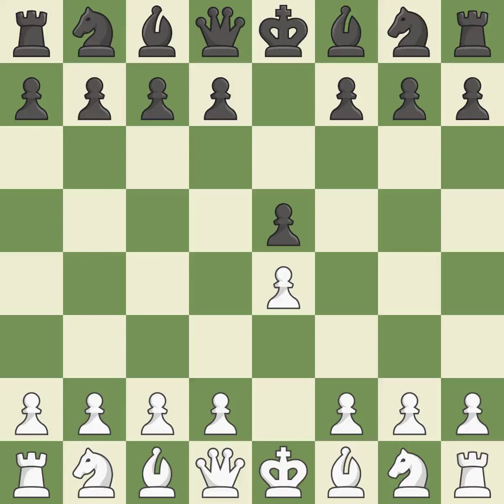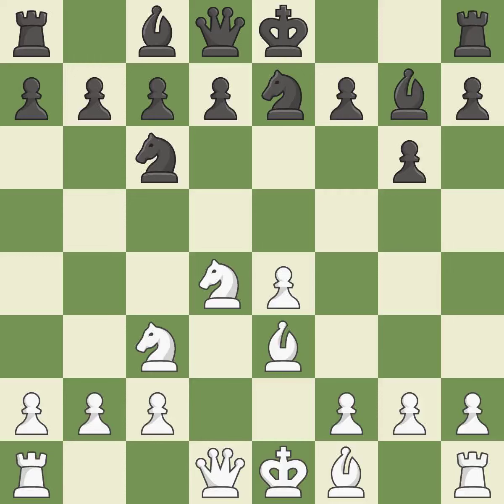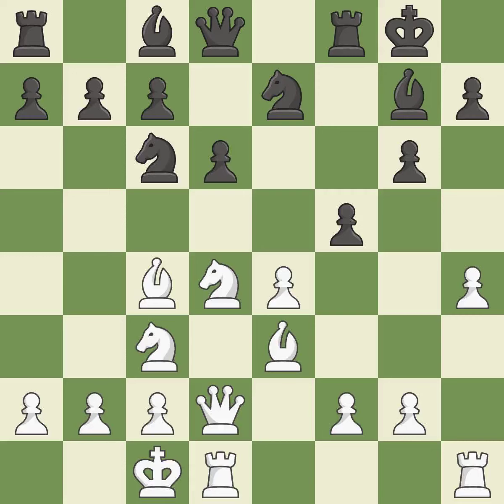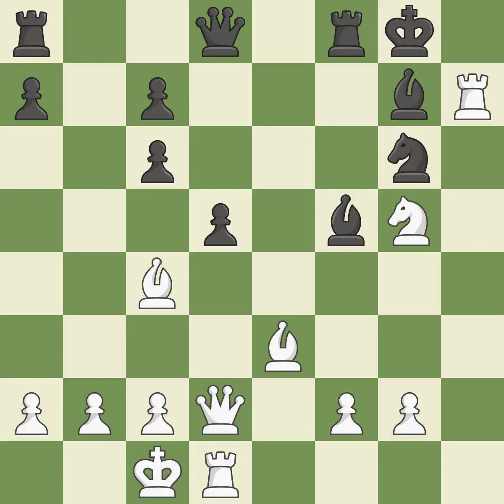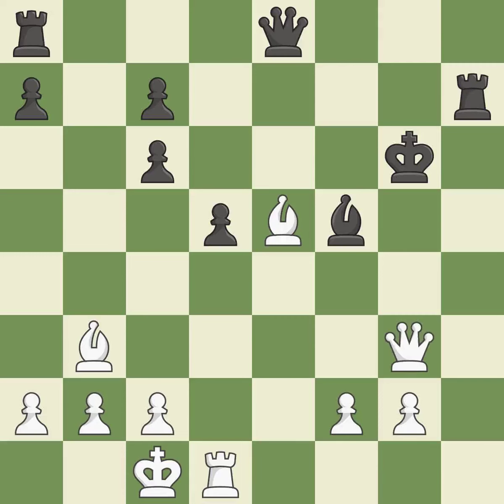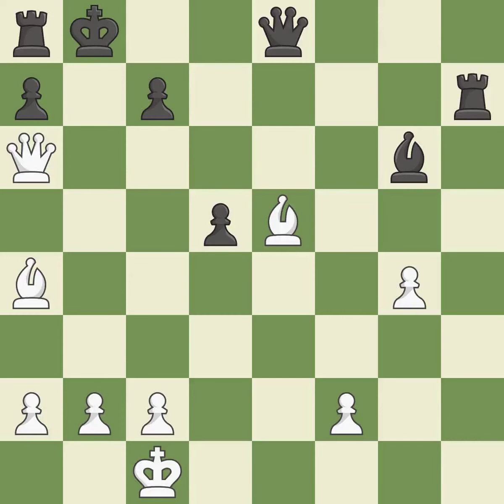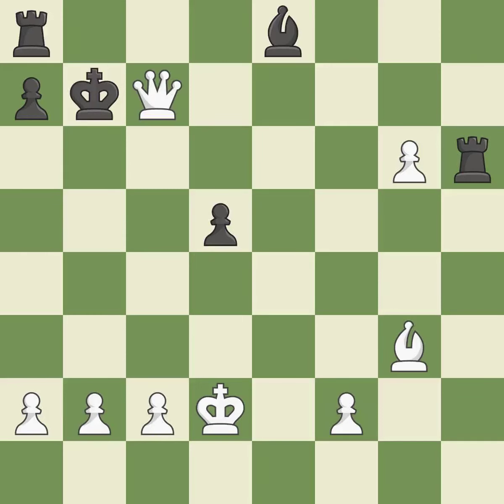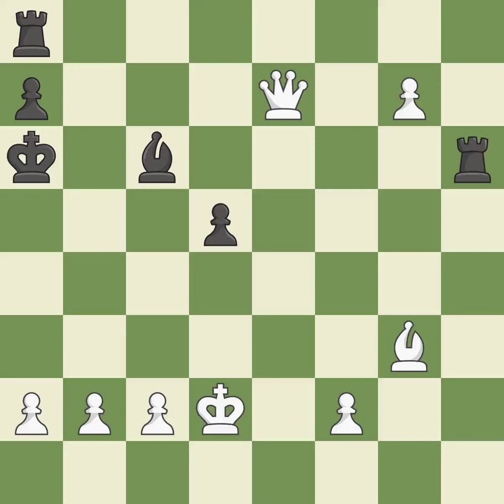White Wei Yi, Black Igambergenov, A.,Three Knights Opening: Steinitz Defense, 4.d4 exd4 5.Nxd4 Bg7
Three Knights Opening: Steinitz Defense, 4.d4 exd4 5.Nxd4 Bg7 6.Be3, Event 6th Dvorkovich Cup, Site Moscow RUS, Date 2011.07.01, Round 10.14, White Wei Yi, Black Igambergenov, A., Result 1-0, ECO C46, WhiteElo 2286, BlackElo 2255, PlyCount 79, EventDate 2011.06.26, EventType tourn (rapid), EventRounds 14, EventCountry RUS, Source Mark Crowther, SourceDate 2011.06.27, WhiteTeam China, BlackTeam Kazakhstan, WhiteTeamCountry CHN, BlackTeamCountry KAZ